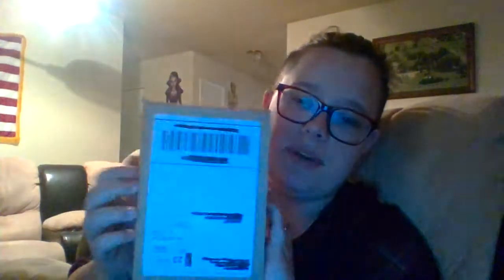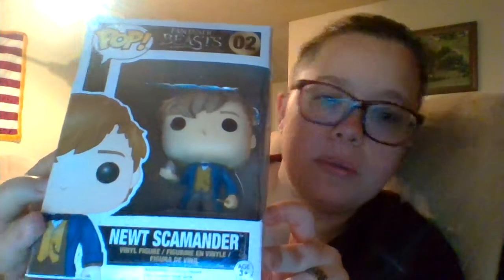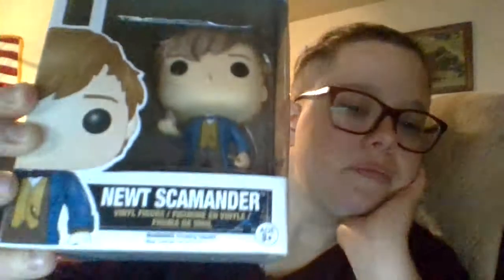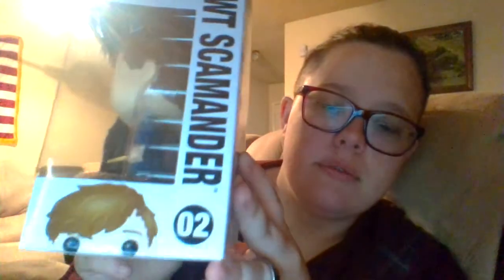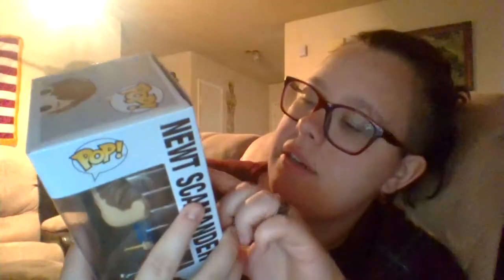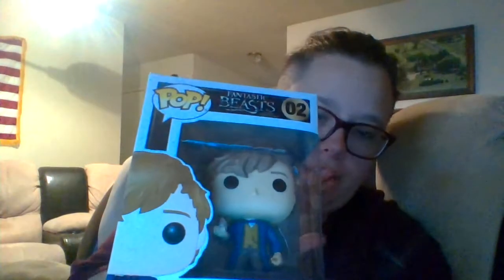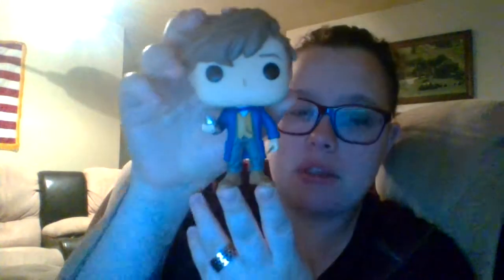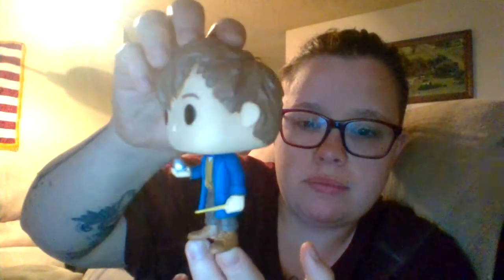Newt Scamander Funko Pop Unboxing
Hey Guys! I know I said in my Fantastic Beasts Funko Pop Haul that I did before, that I would start doing Funko Pop unboxings :) So here you go! I hope you guys enjoy!